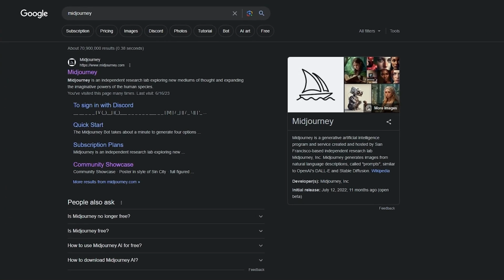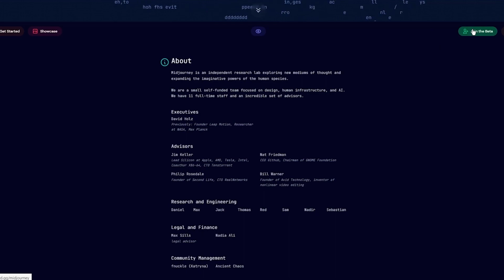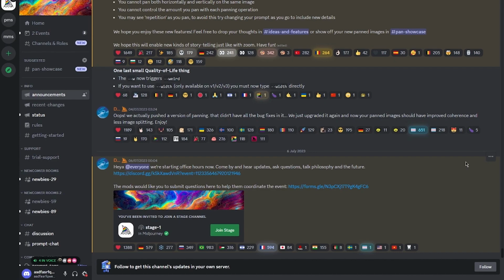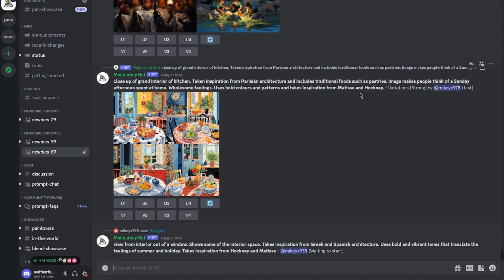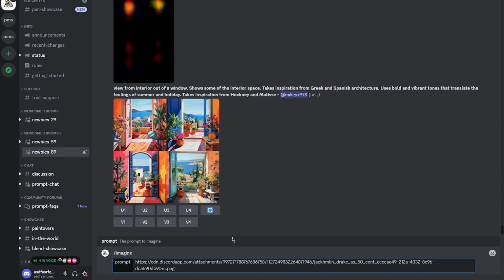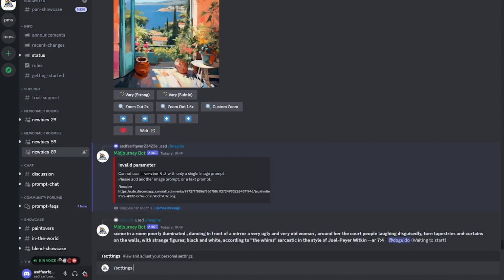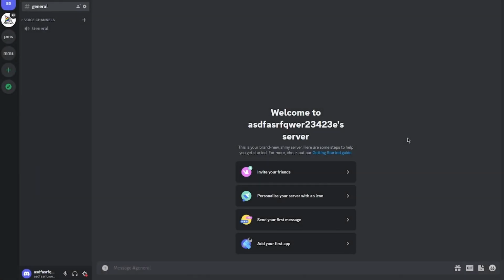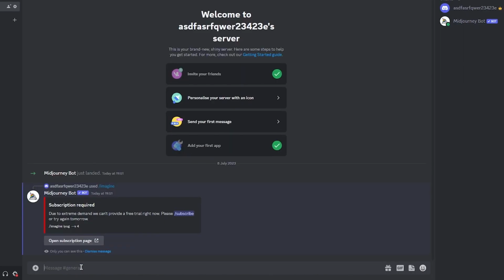How To Upload Image In Midjourney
In this video, we show you How To Upload Image In Midjourney easily! Watch this video until the end to learn How To Upload Image In Midjourney for free.

Were you able to figure out How To Upload Image In Midjourney? How To Upload Image In Midjourney free today!

What do you think of How To Upload Image In Midjourney (2023)?

00:00 Intro
00:05 How To Upload Image In Midjourney